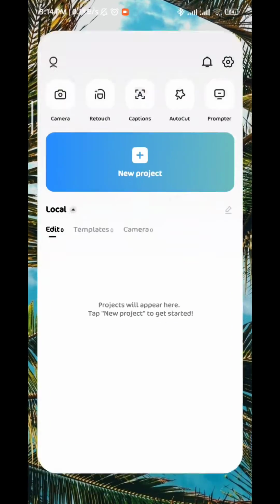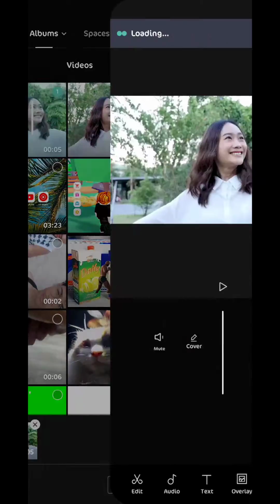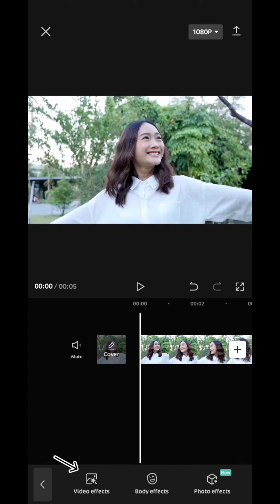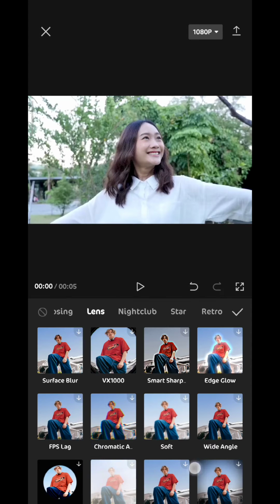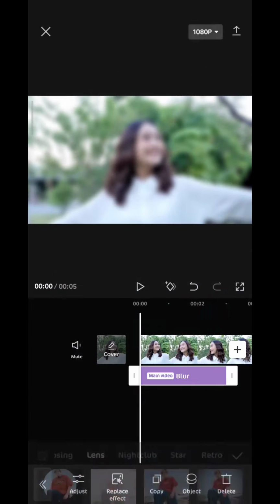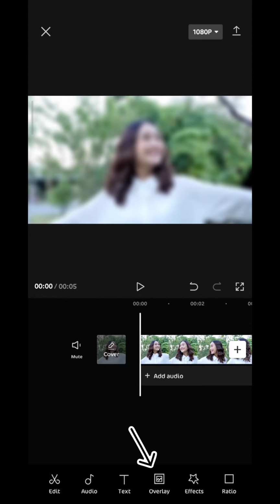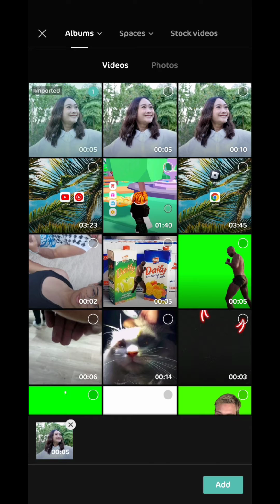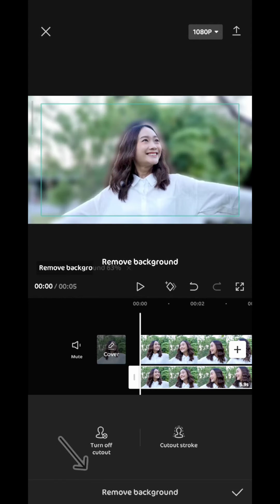How To Blur Background In Capcut